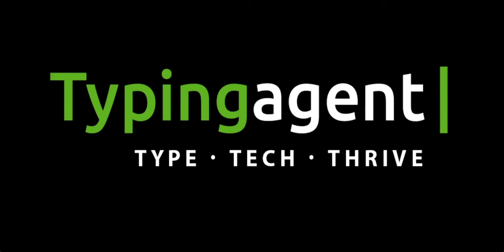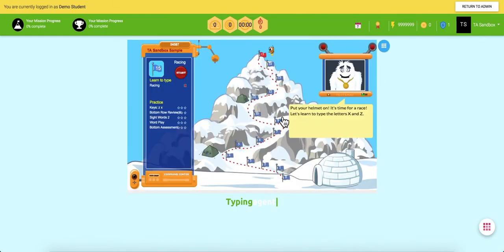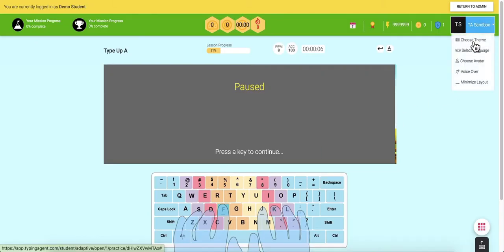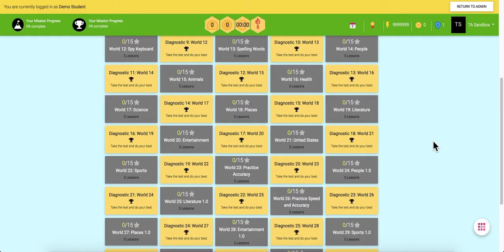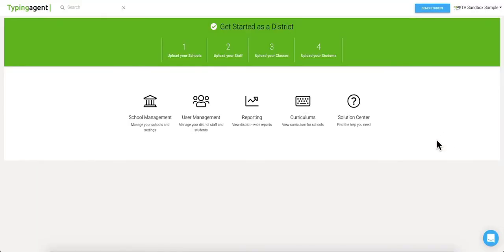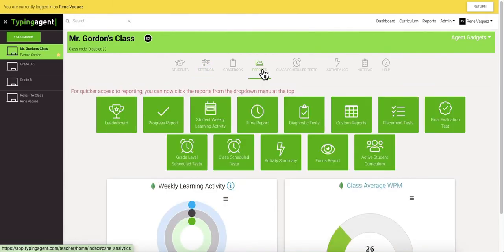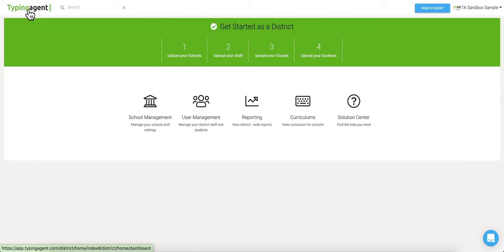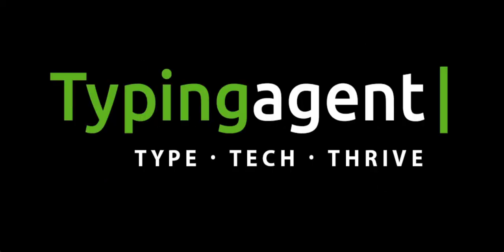Introduction to Typing Agent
If you're considering Typing Agent for your district or school, here's a quick overview of what our one-of-a-kind program has to offer.